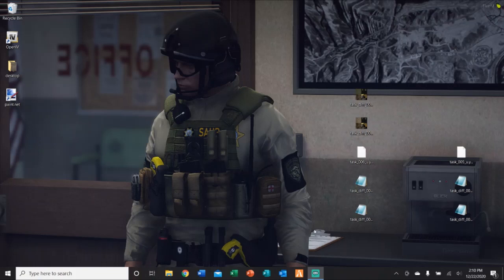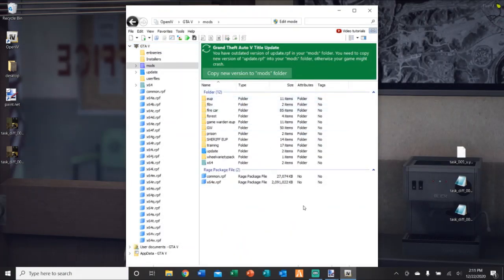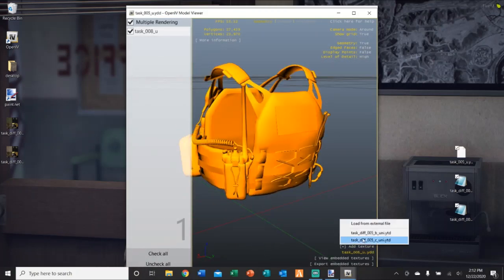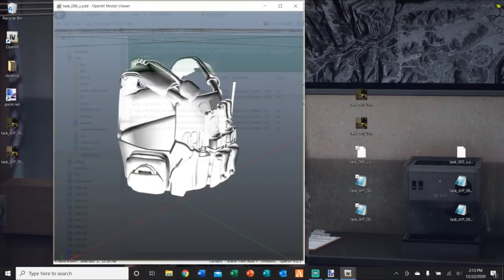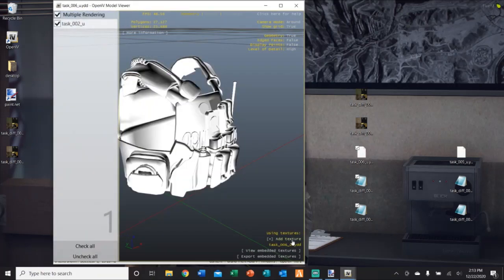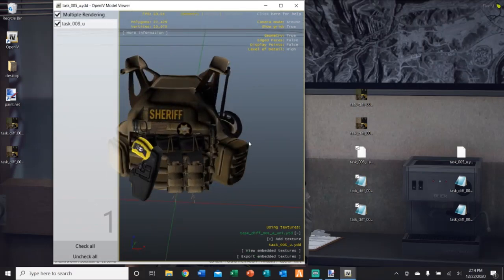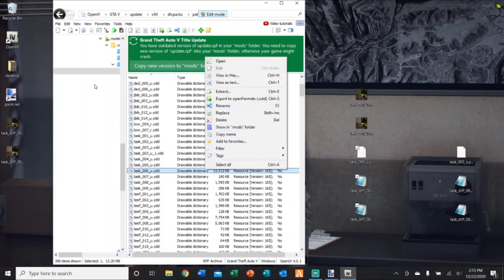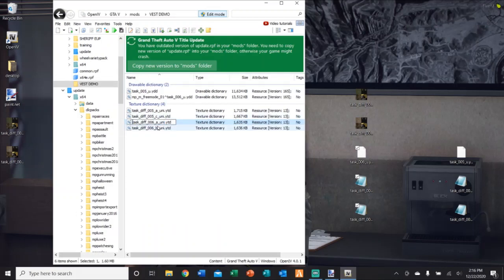How to put EUP textures onto models and make them Fivem ready.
In this video we will be going over how to put textures onto EUP models.  We will also be going over how to make EUP Fivem ready.

Important Info
My disc

Because someone is gonna ask Vests is from this pack
Textures used are a WIP for My community and will be for sale or private.